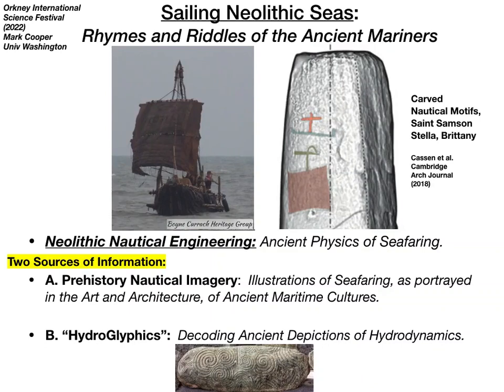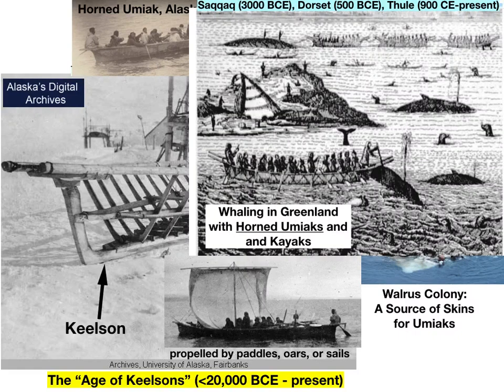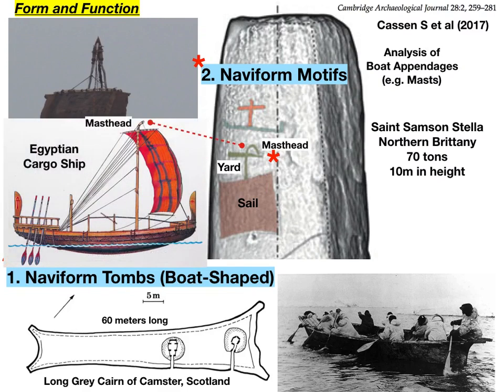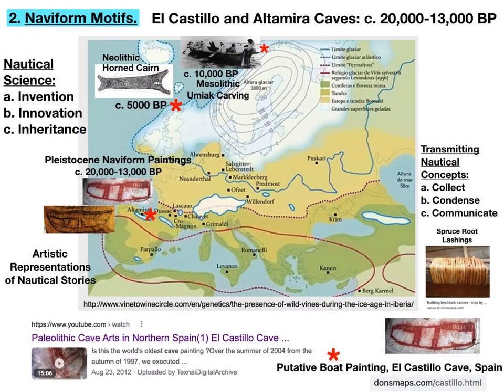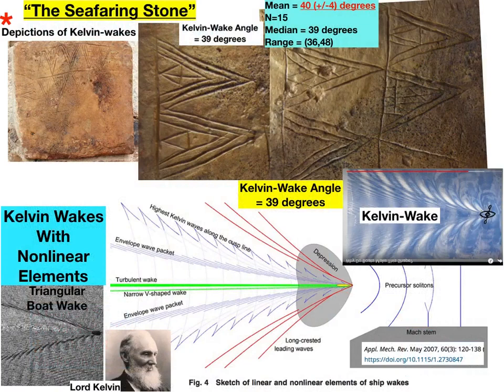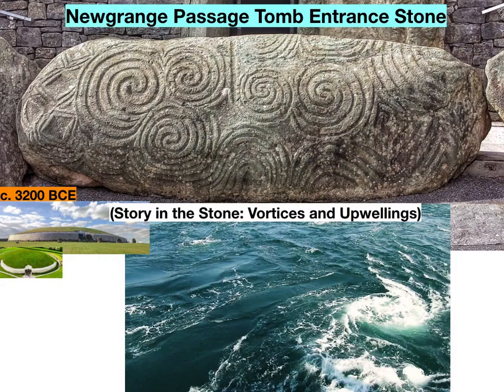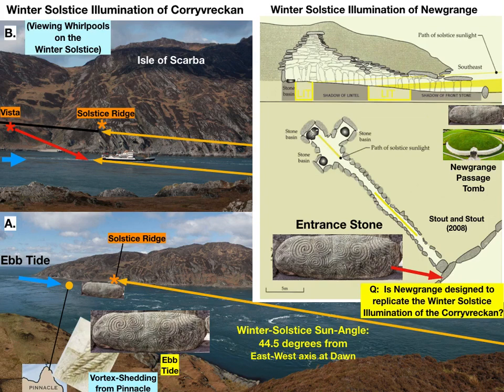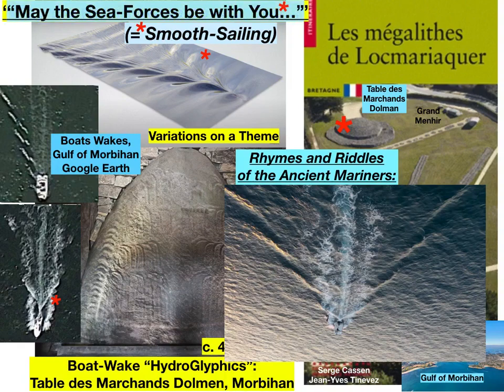SAILING NEOLITHIC SEAS - Recorded presentation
This is the recorded presentation by Dr Mark Cooper, which was incorporated into the live overall event. You can watch this video on its own, or as part of the fuller event which also includes questions and discussion. The fuller event includes a cue to go to this if desired.